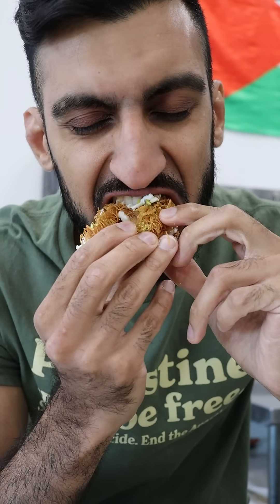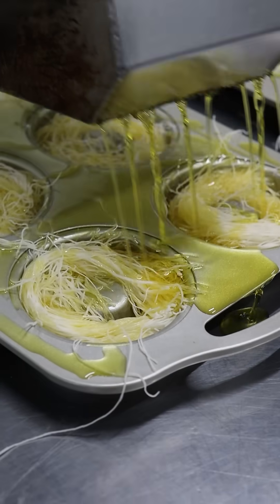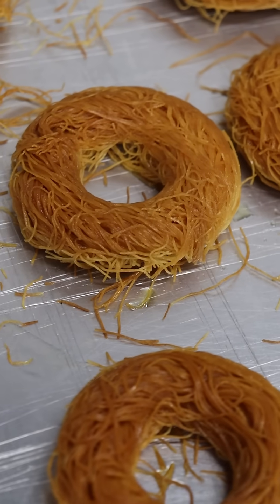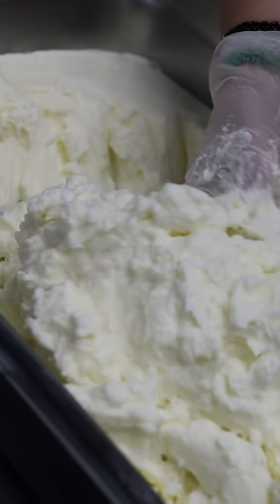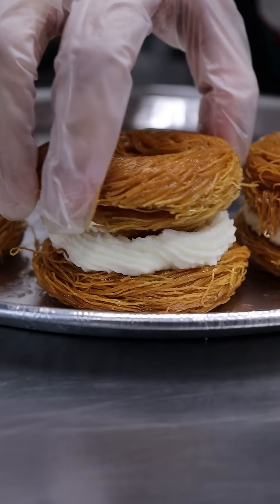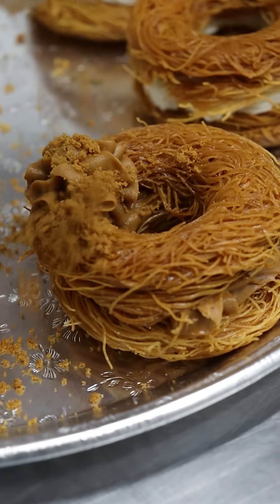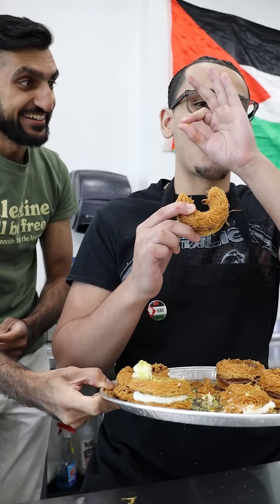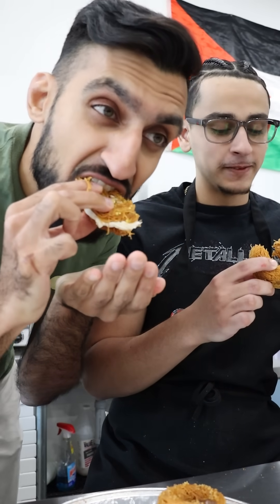How to Make Knafeh DONUT (Palestinian Fusion?)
From the river to the sea, Palestinian knafeh shall be free.

Show some love to my buddies at Kunafas!

Audio: Musicality